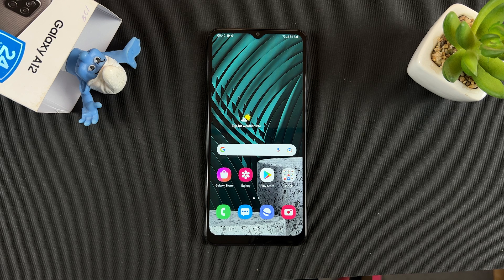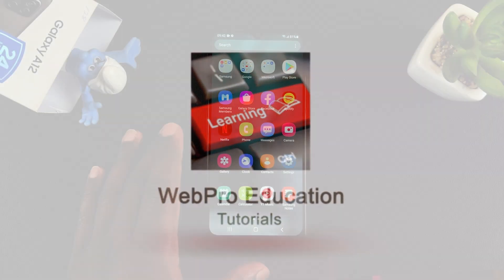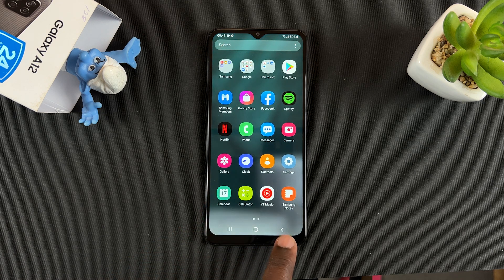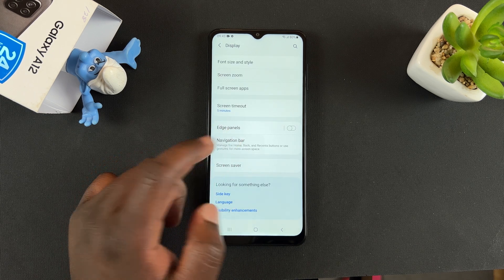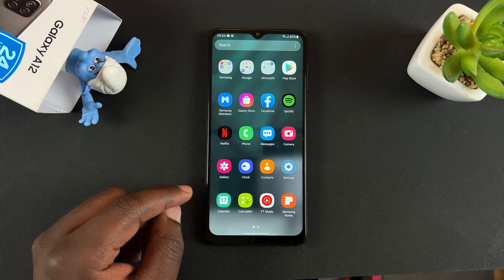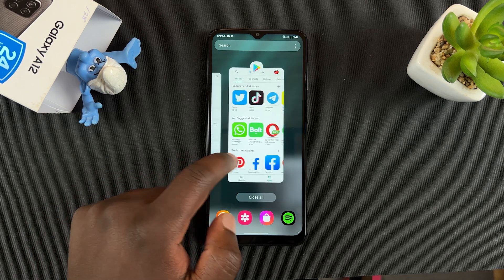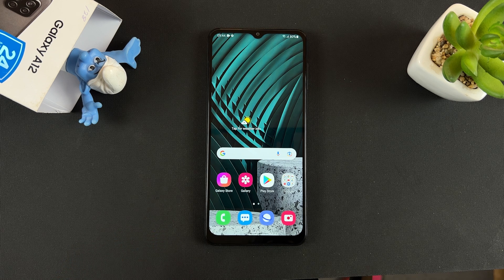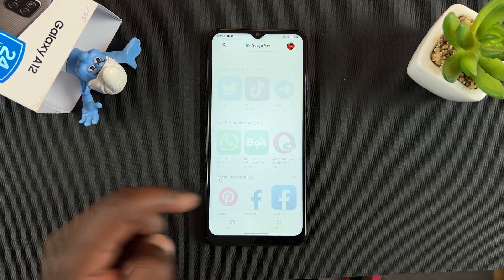How To Switch Between Navigation Buttons and Gestures On Samsung Galaxy A12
Learn how to switch between navigation buttons and gestures on the Samsung Galaxy A12.

Navigation buttons are virtual buttons on the display but you can also switch to gestures to navigate on your phone.

Samsung Galaxy A12: